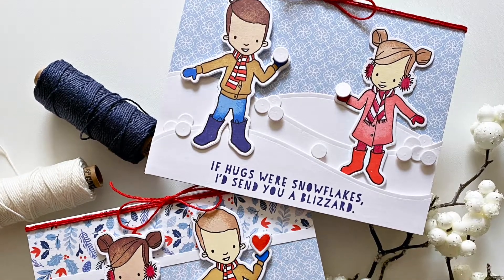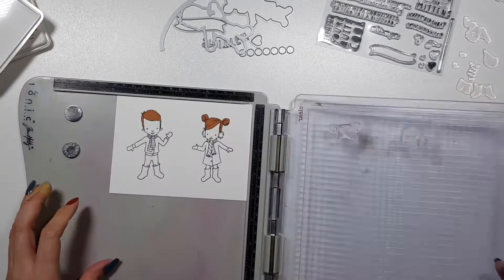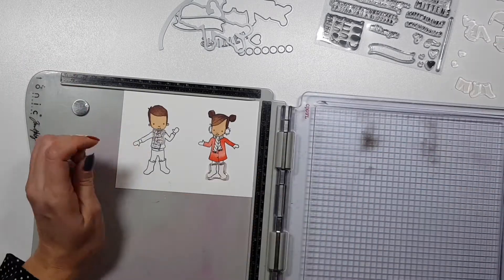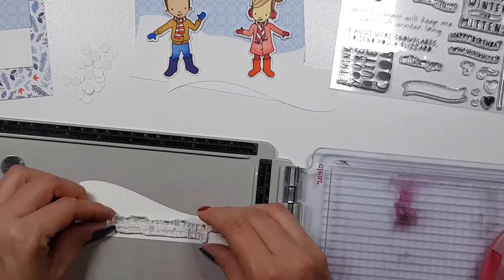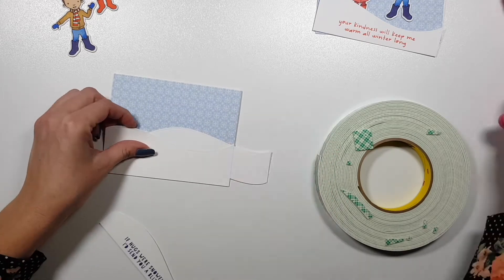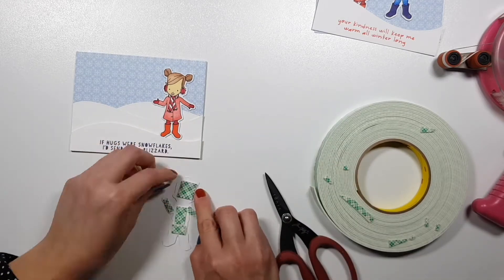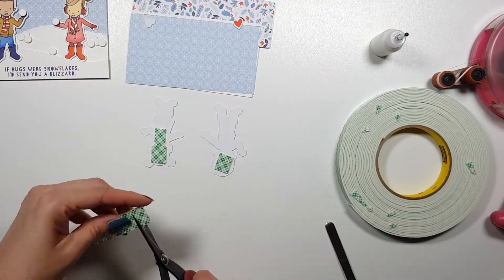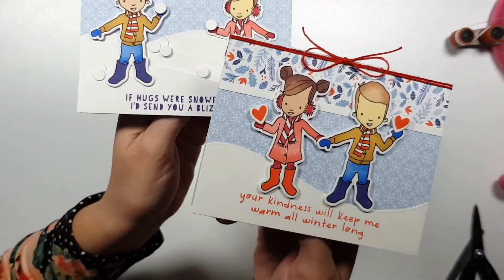#4 Winter Scene Cards with Concord&9th Bundled Up bundle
Supplies used:

- Pinkfresh Studio Oh What Fun! 6x6" paper pack